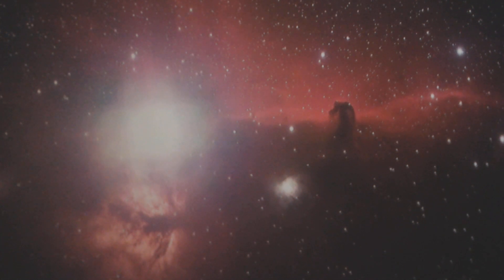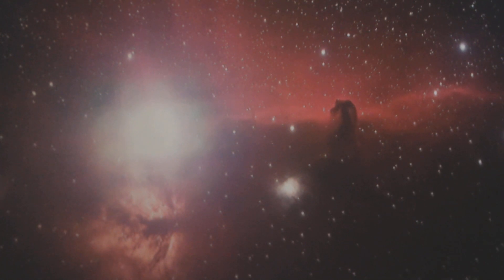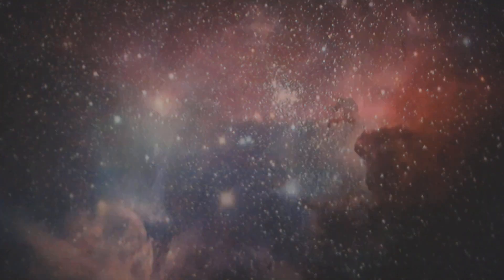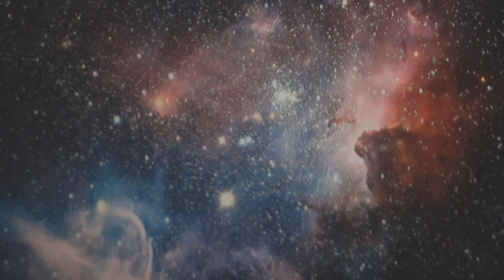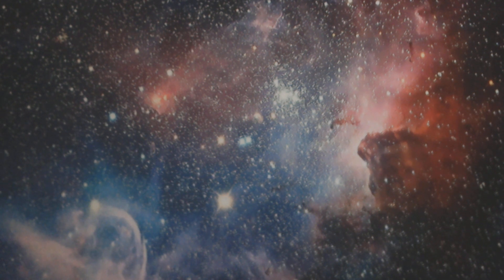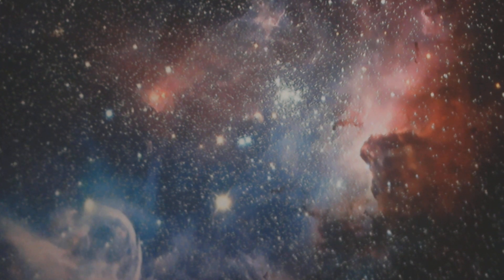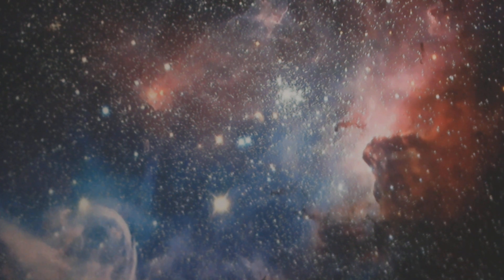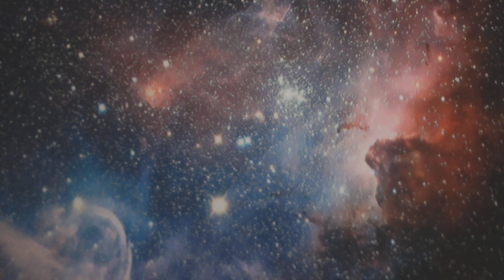Where there is light there is life